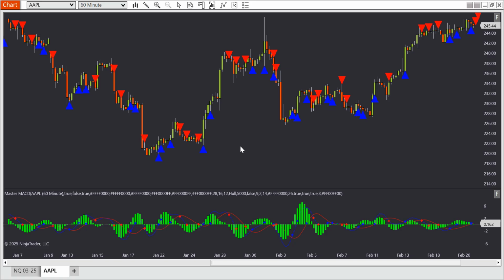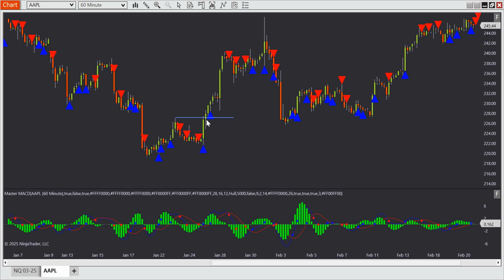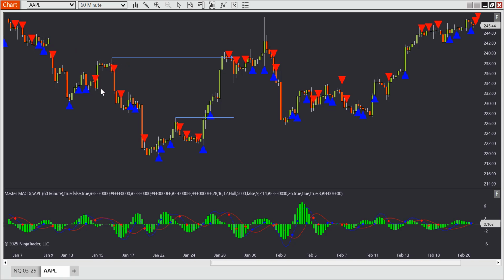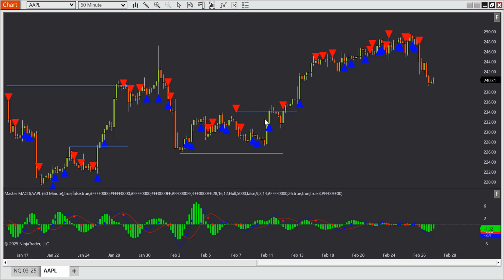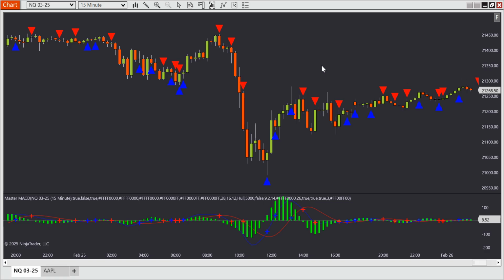Master MACD Indicator for NinjaTrader 8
Master MACD: Less lag, faster, more responsive to market changes.